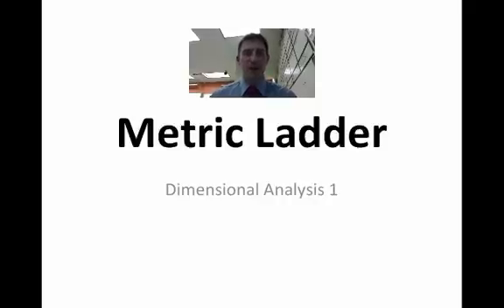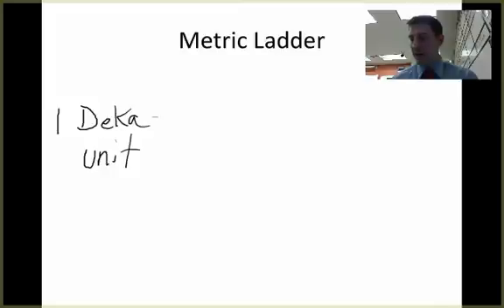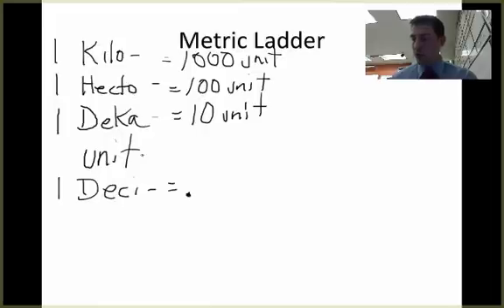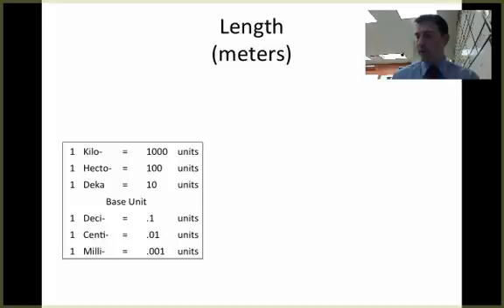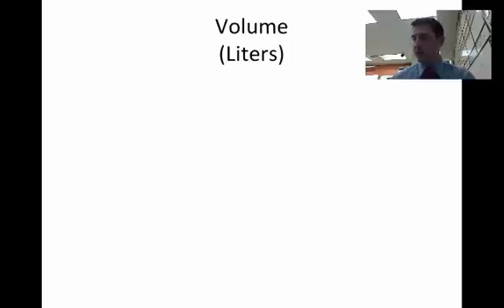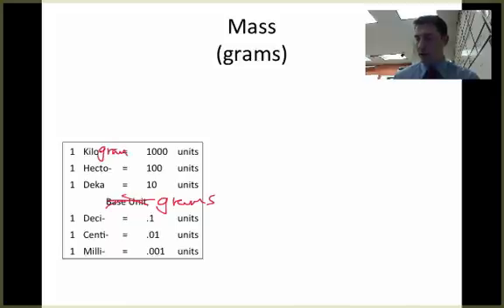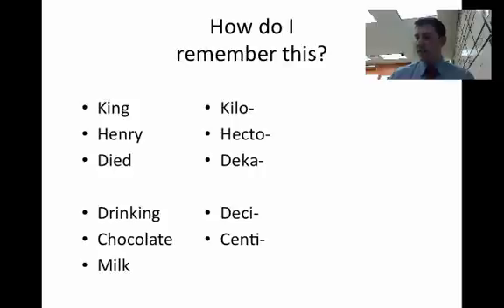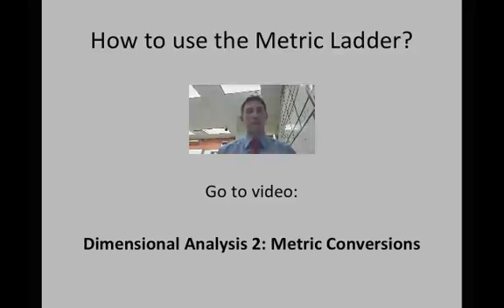Dimensional Analysis 1: Introduction to Metric Conversions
Craig Beals explains a basic tool to help convert between units with the metric system. Understanding the "Metric Ladder" as a useful tool for converting in metrics and is the first step in learning how to do Dimensional Analysis and metric conversions.